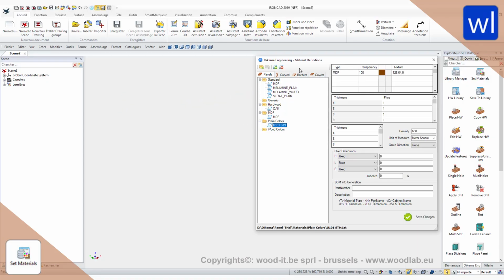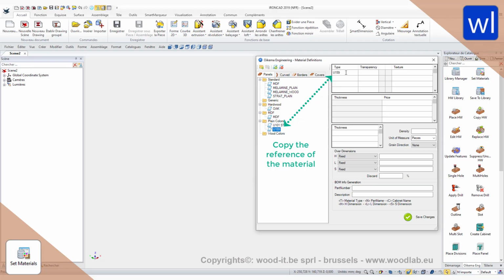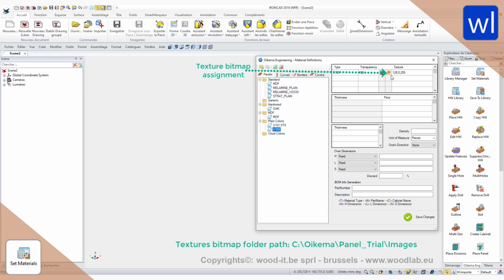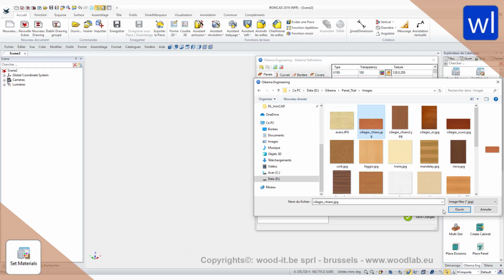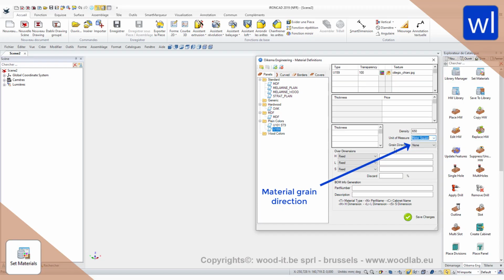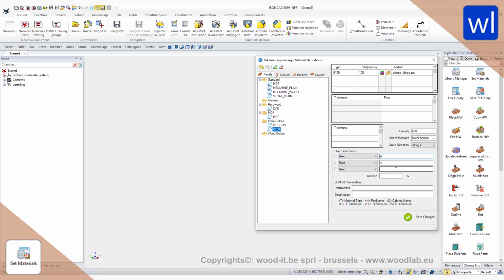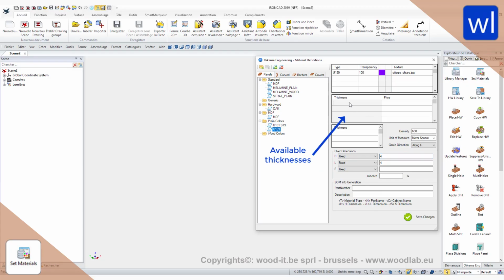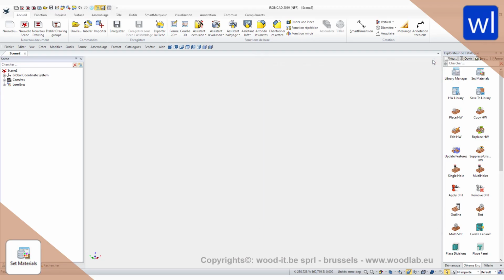01 Set Materials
This function allows you to manage your virtual store of materials of four types: panels, edgebands, covering materials (e.g. HPL, laminate...) and the material called Curve Panel, whose special properties make it the ideal material for curved cabinets. It meets the properties of materials such as Corian, Hi-Max, solid material, defibrillated multiplex etc. Set materials allows you to assign the price per square or linear meter and if there is a grain direction to be respected.